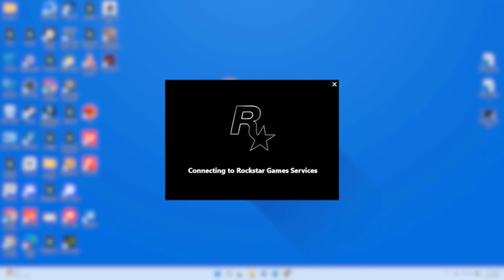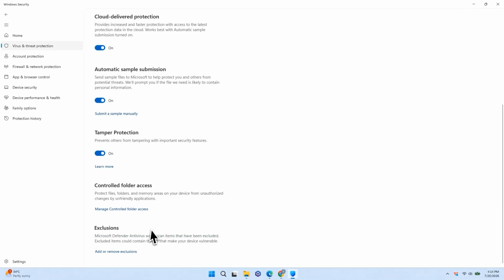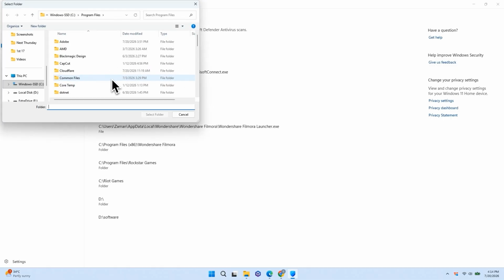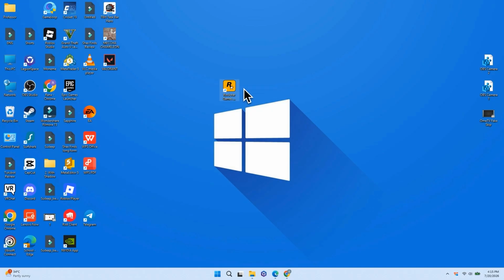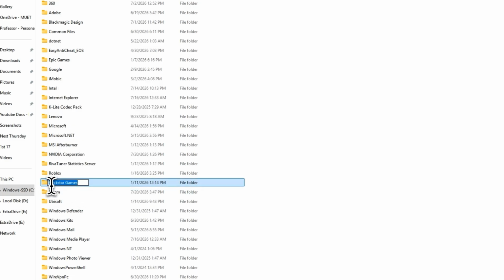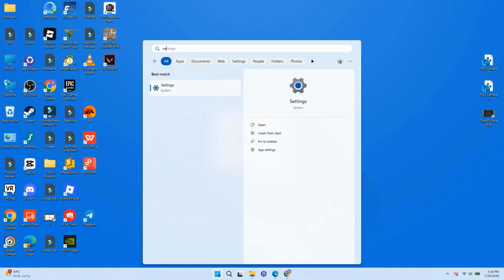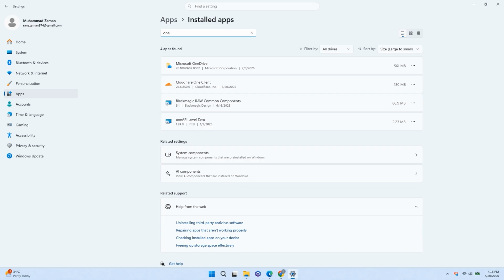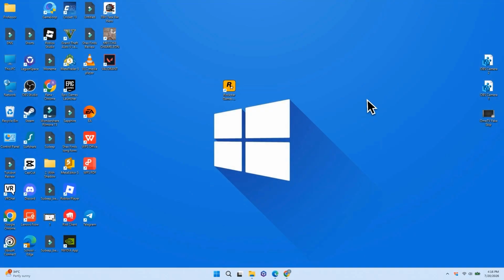Fix Rockstar Games Launcher Not Opening Or Working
Learn how to fix the Rockstar Games Launcher not opening or working with this quick and easy step-by-step tutorial. Whether the launcher won't start, crashes on launch, gets stuck loading, or fails to sign in, this guide will walk you through the most effective troubleshooting methods. Follow along to get the Rockstar Games Launcher working again.